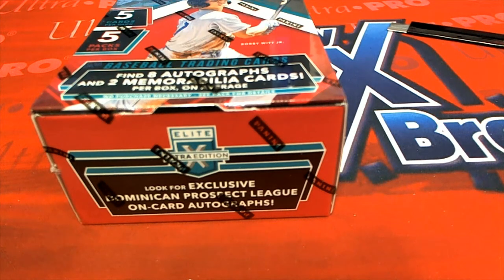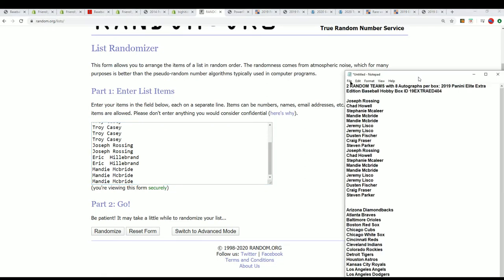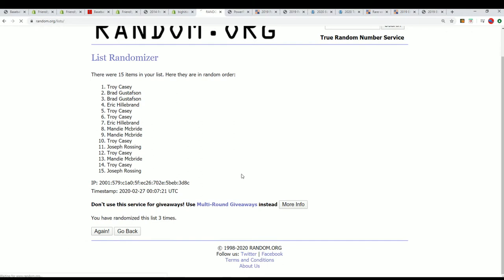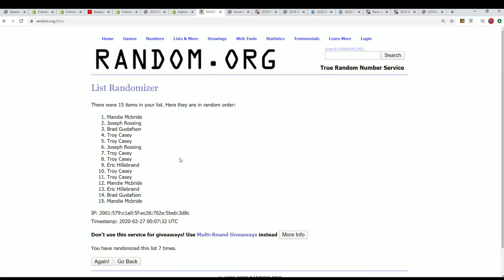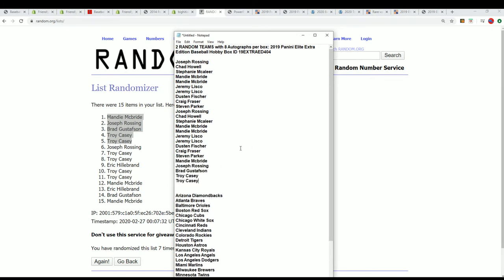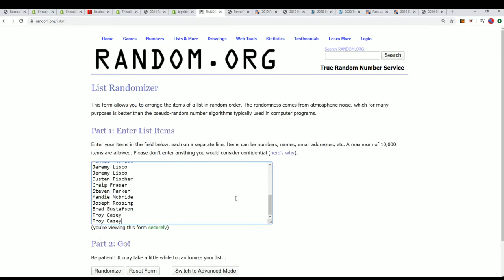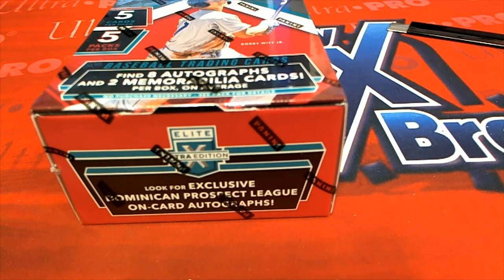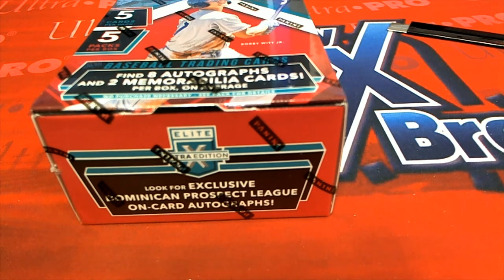2019 PANINI ELITE EXTRA EDITION BASEBALL FILLER A ID 19EXTRAED404